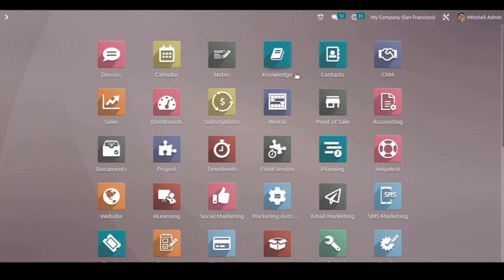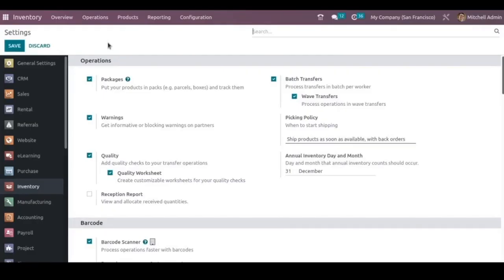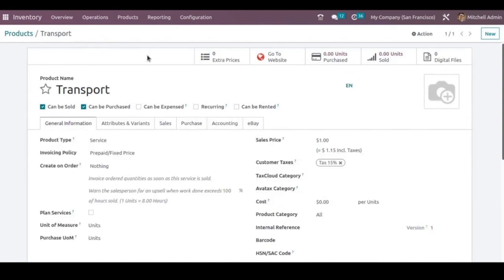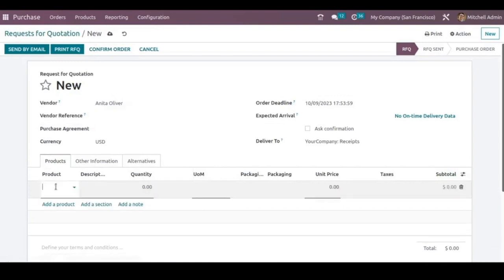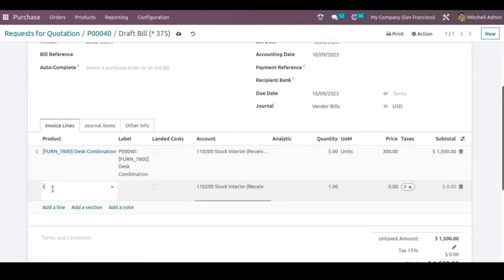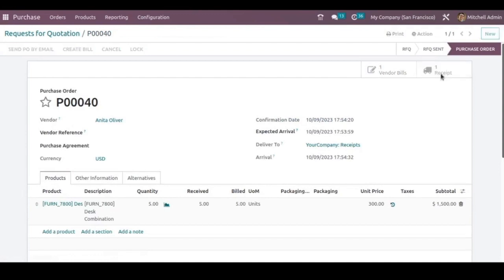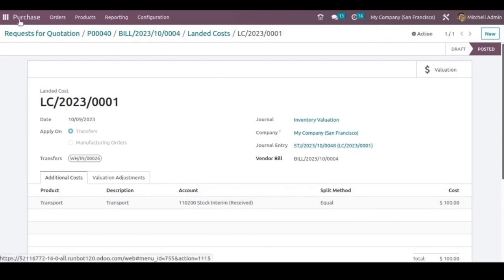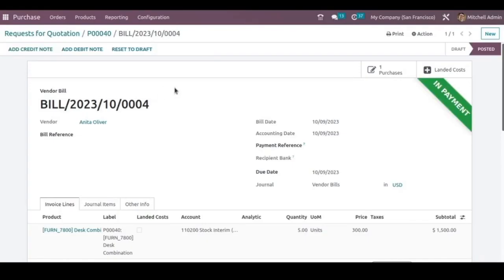Odoo 16 Landed Costs Integration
Cruise through Odoo 16's Landed Costs with our tutorial! Discover how to integrate and implement landed costs seamlessly. From understanding the concept to practical setup, this video equips you with the skills to optimize your business. Make informed decisions with accurate cost allocation and streamline your accounting processes.

If you require guidance or support for your Odoo implementation, whether it's customization or training, our team of experts is readily available to help. for any inquiries or assistance you may need.